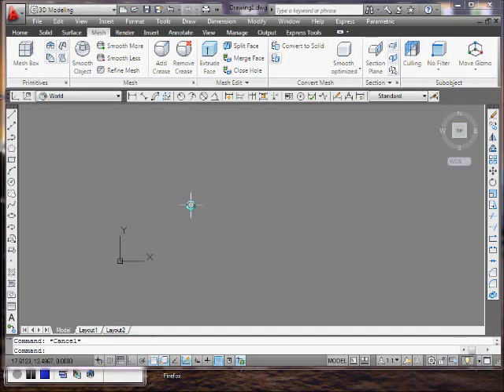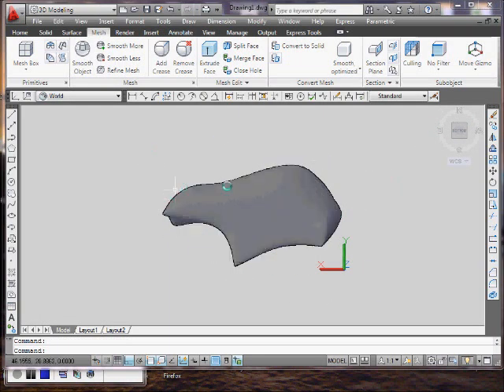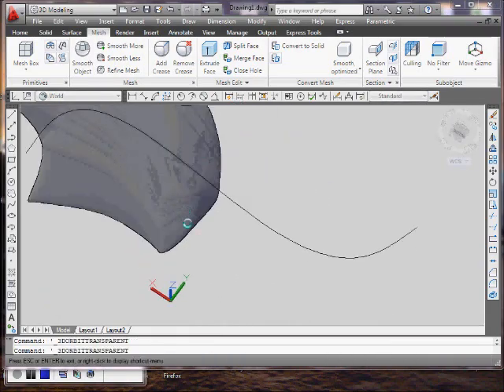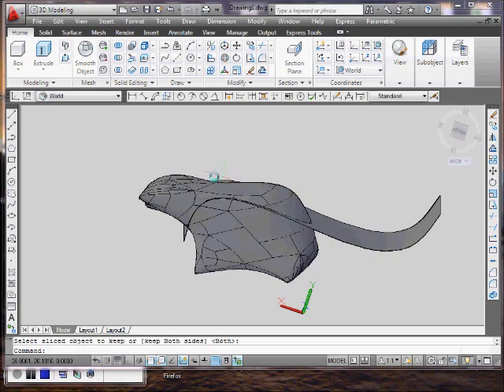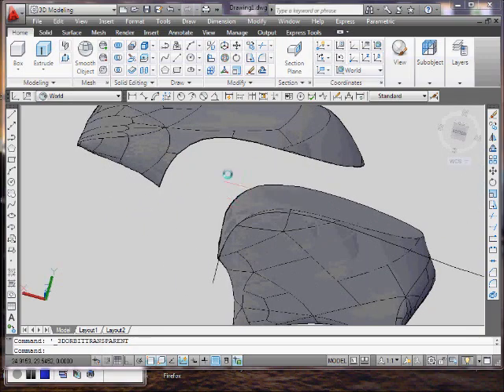polar bear puzzel